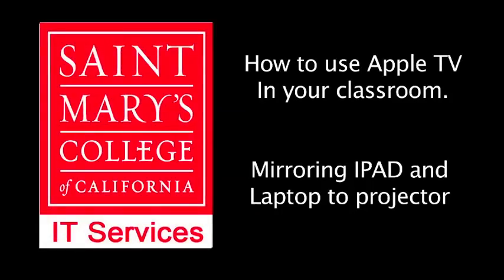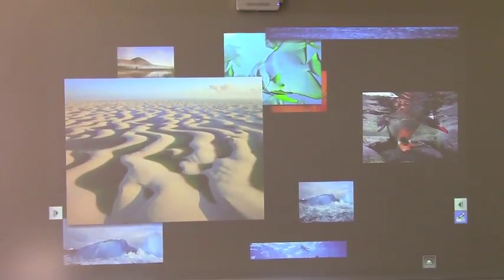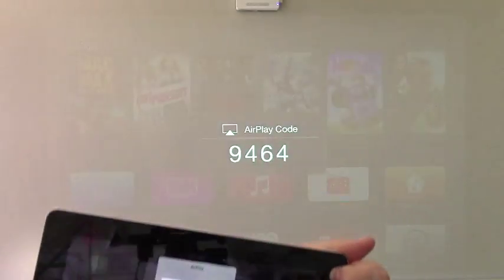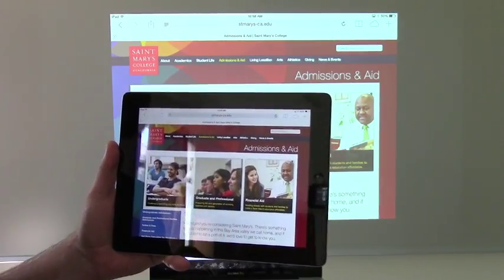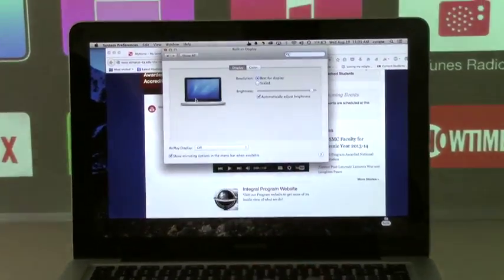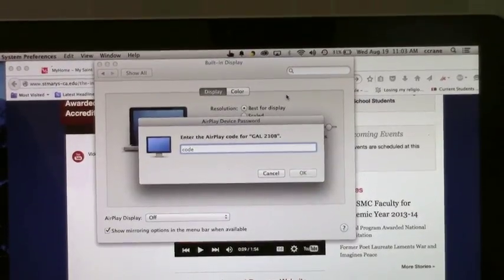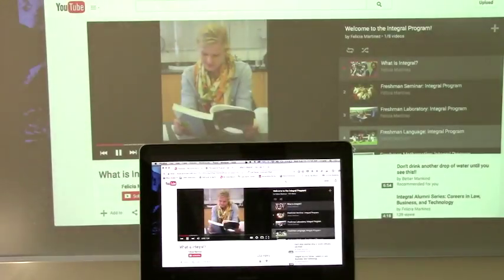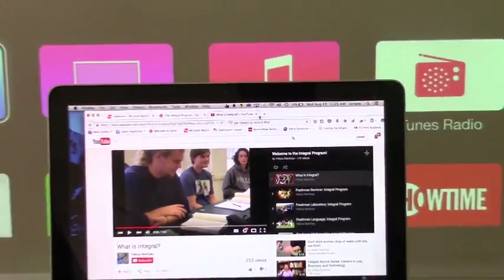IT Services - Apple TV in the classroom-- Connecting and mirroring IPAD and Laptop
IT Services  how to video on connecting and mirroring your IPAD or Laptop to the Apple TV wirelessly in your SMC classroom